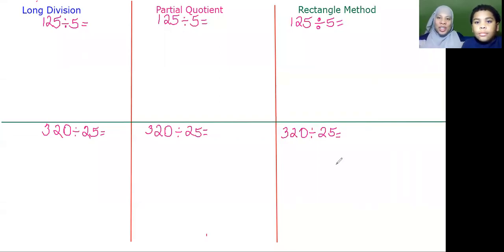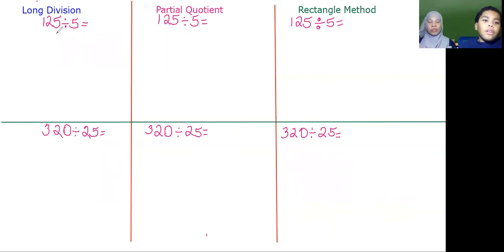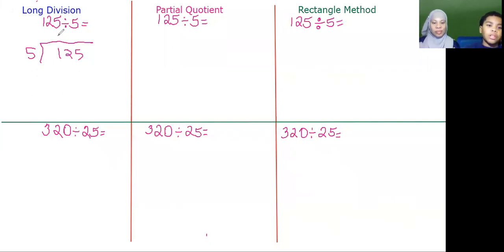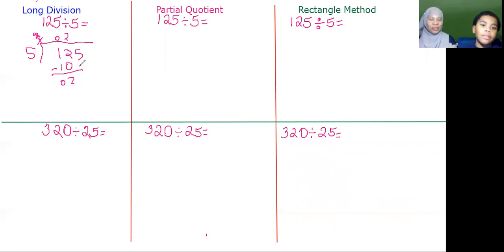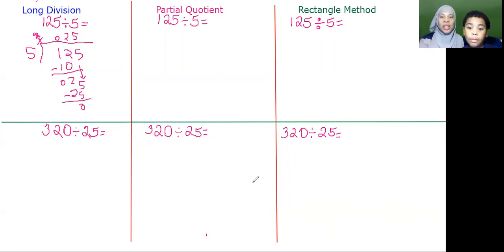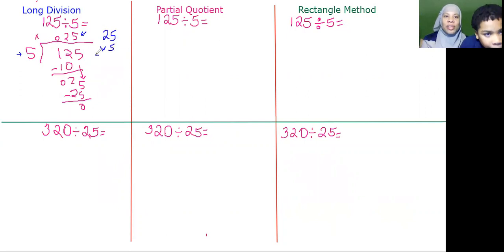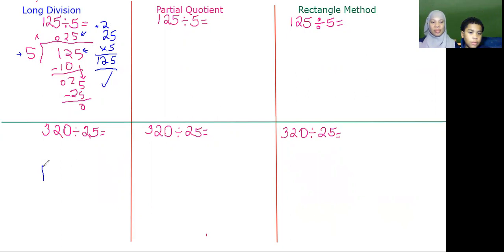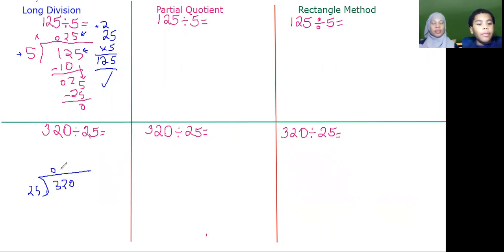Don’t Let Your Kids Struggle: 3 Easy Division Techniques Explained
Unlock the secrets to making division simple and stress-free for your kids with "Don’t Let Your Kids Struggle: 3 Easy Division Techniques Explained." In this video, Sister Adrian and Jibril share invaluable math strategies designed to build a strong conceptual understanding and reduce math anxiety. Ideal for Praxis 5165 prep and anyone seeking to boost their critical thinking skills, this video walks through:

- **Long Division:** Traditional and effective for clear, step-by-step solving.
- **Partial Quotient:** A flexible method that breaks down complex problems.
- **Rectangle Method:** A visual approach perfect for conceptual learning.

**Why Watch?**
- Gain practical, easy-to-follow division techniques.
- Enhance math resources and tutoring strategies.
- Build a strong foundation for tackling more complex math problems.

Sister Adrian, a seasoned math educator, brings years of experience in teaching and tutoring. With a passion for making math accessible and enjoyable, she is dedicated to helping students overcome math anxiety and excel academically.

- **Follow** us on social media for updates and additional resources.
- **Visit** our website to book consultations and access our newsletter.

Join us in making math a breeze for your children. Watch, learn, and empower your kids with these vital math strategies today!

CHAPTERS:
0:00 - Intro
0:19 - Long Division
2:19 - Long Division Check
11:28 - Rectangle Method

Here's a little quiz to test your knowledge on the video

. You can thank me later!